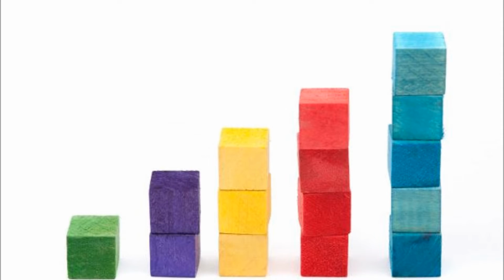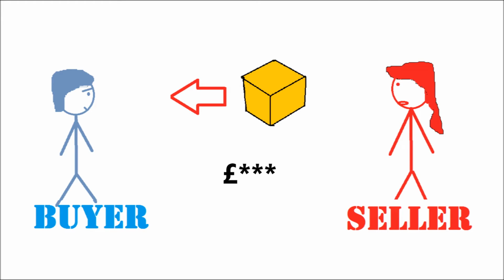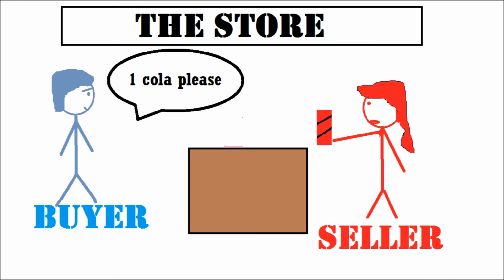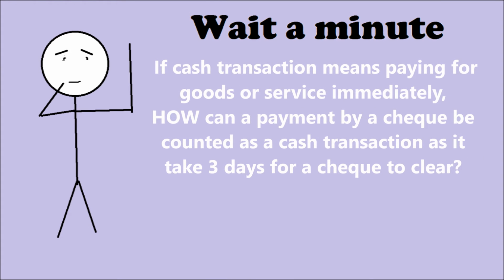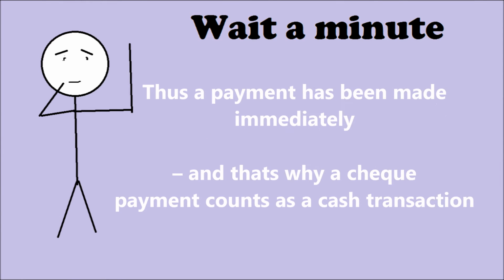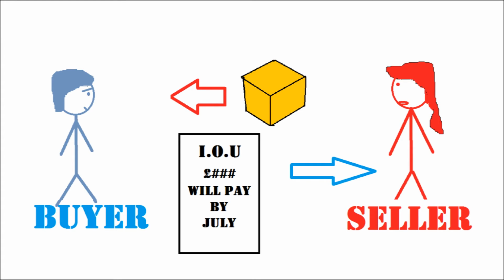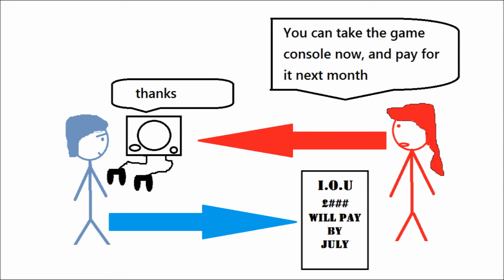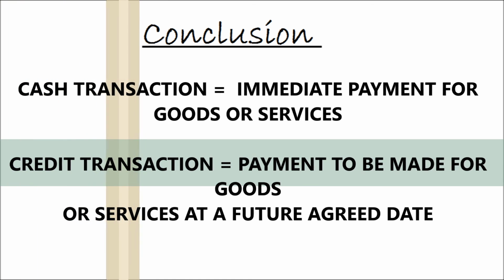What is Cash and Credit transaction? | Data Smash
What is Cash and Credit transaction?